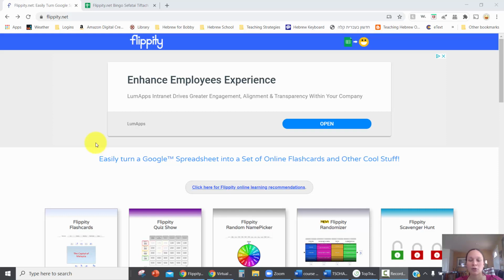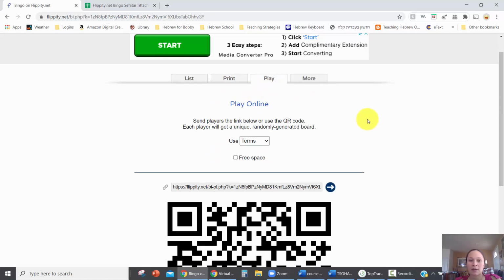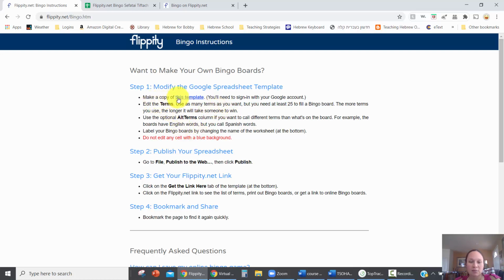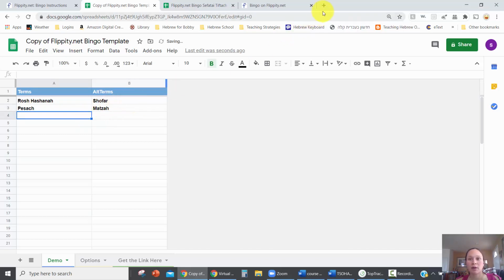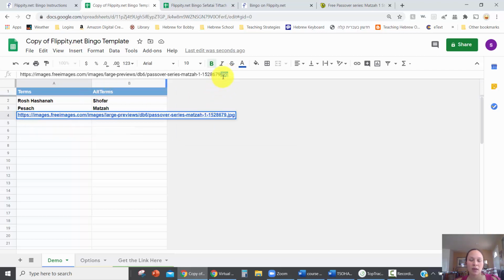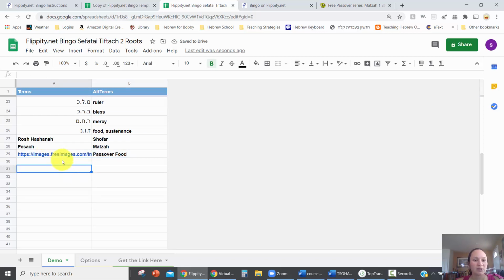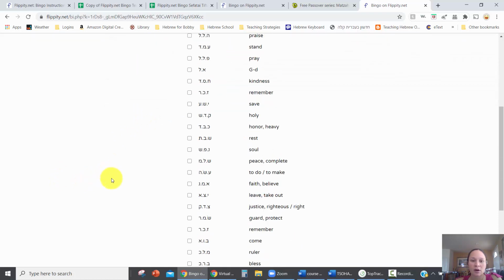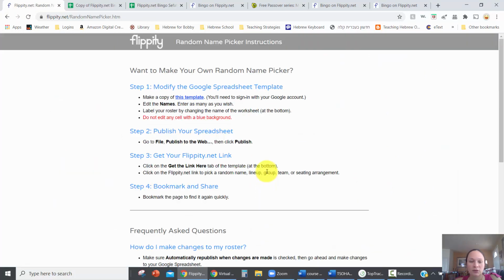Getting Started making educational games with Flippity.net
This video shows you how to get started with Flippity.net. You will see how to check out demos, instructions, and how to create the games. Specifically, we walk through creating a bingo game.

Also referenced in this video is freeimages.com, a site where you can get free images to use in games like these. Pixabay.com is another option.